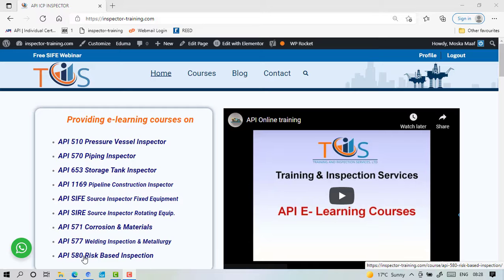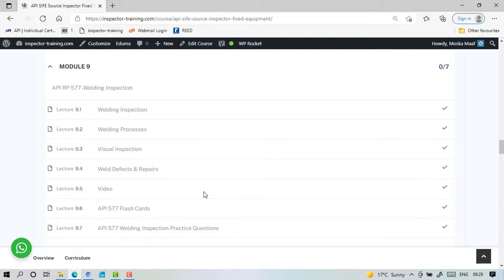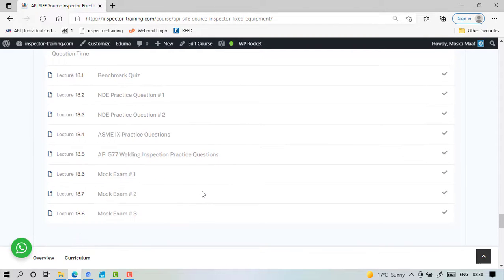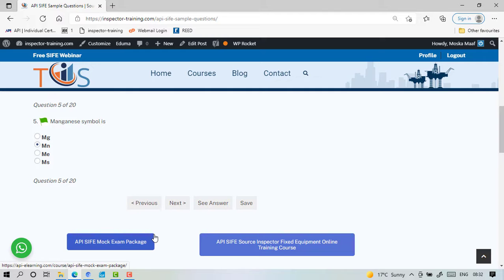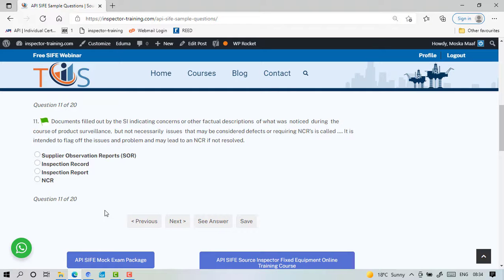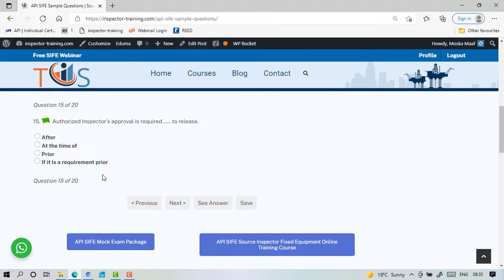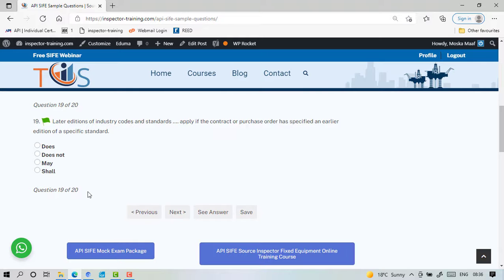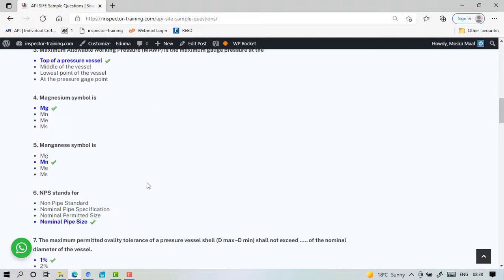API SIFE Source Inspector Fixed Equipment Free Questions;